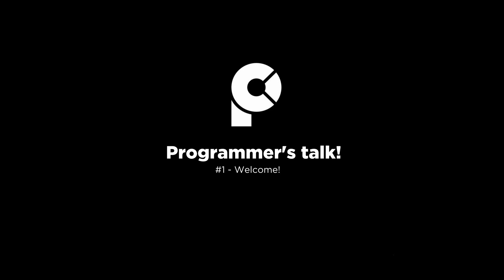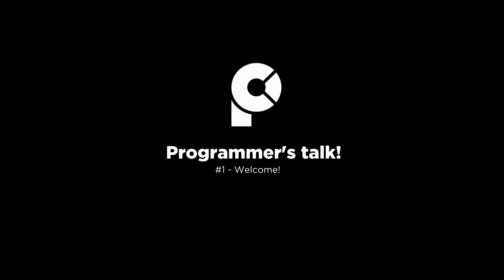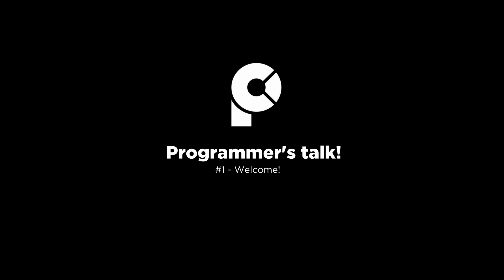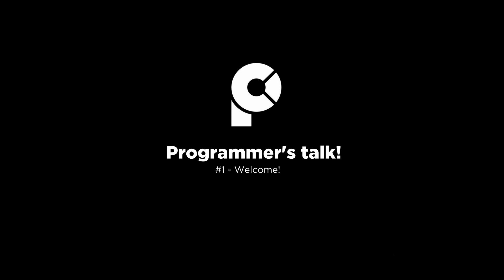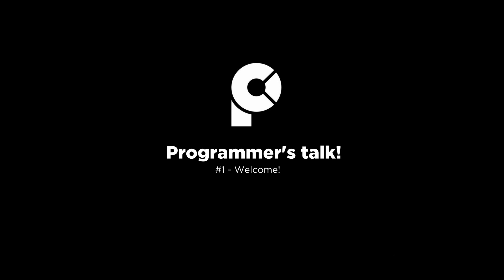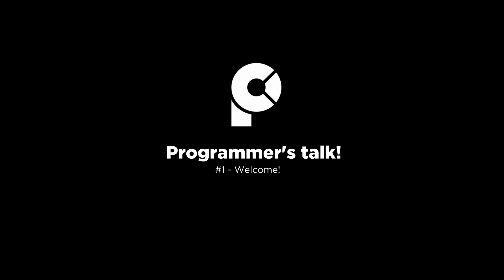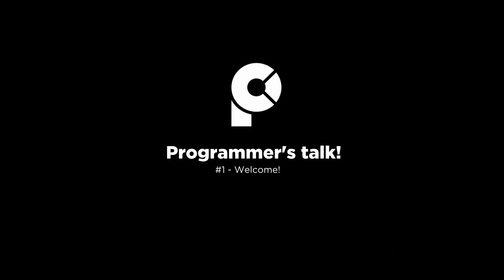Programmer's Talk #1 | Programming Challenges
Welcome, Welcome!

I suppose that you are from my Telegram-Channel Welcome!

I am thrilled to start engaging more with you!
Please tell me what you want me to start with in the comments:

1) WebDev in C++
2) Assembler
3) Pascal
4) P5.JS